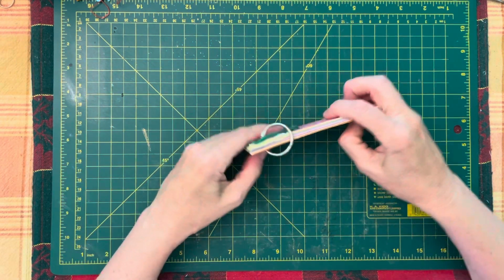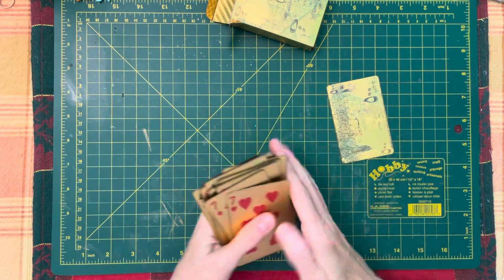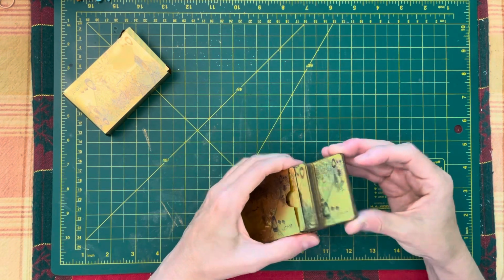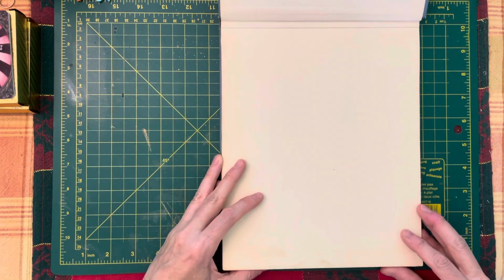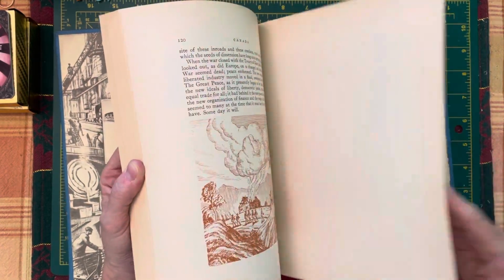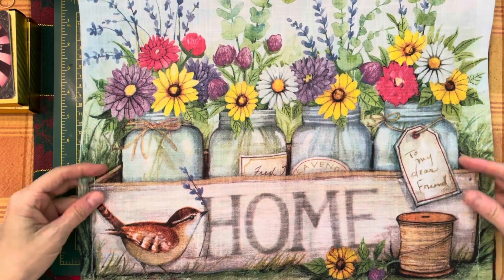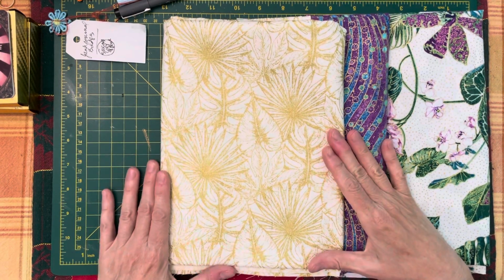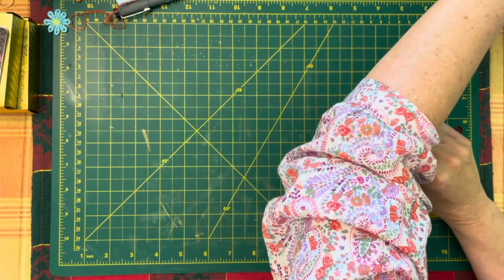S2e154 thriftycanucks thriftythursday - July 20 2023